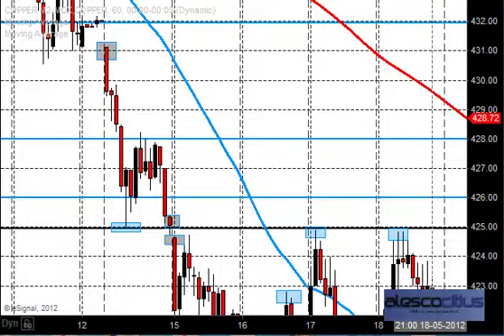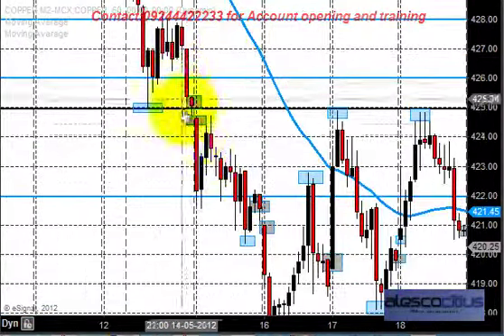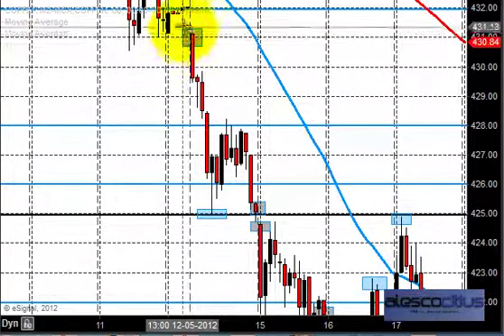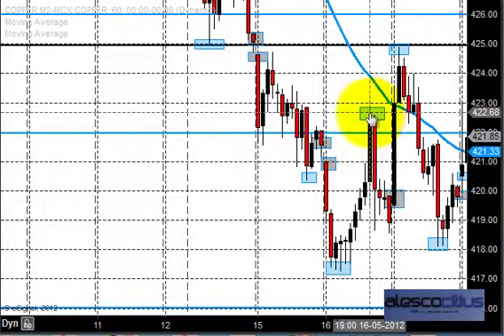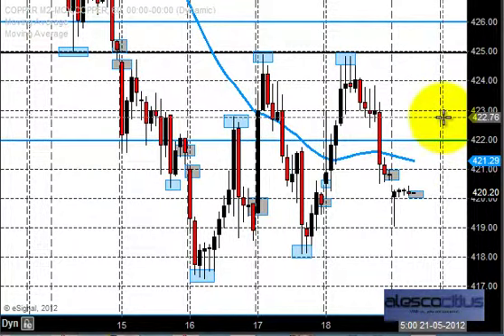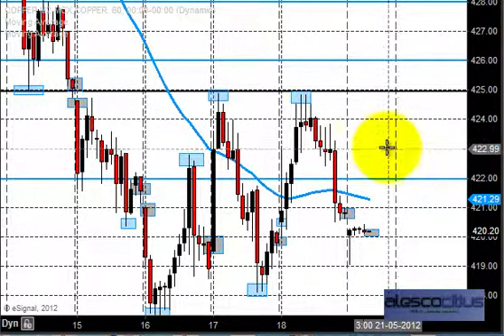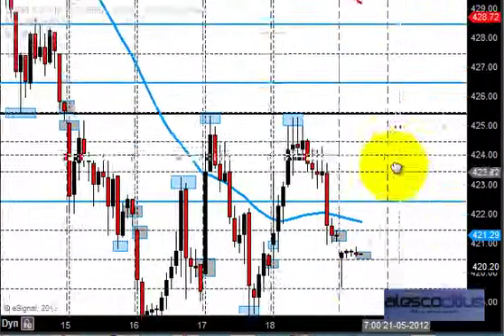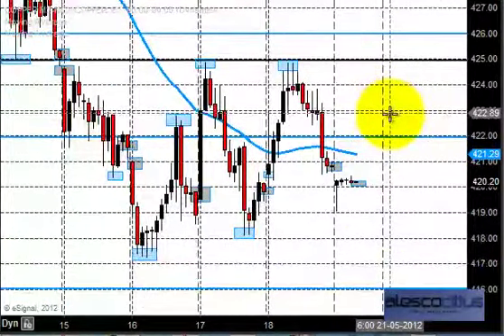MCX Copper trading tips analysis MAY 21 2012 Chennai Tamil Nadu Bangalore